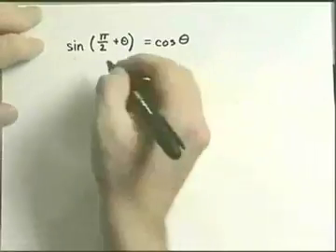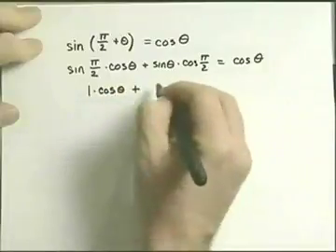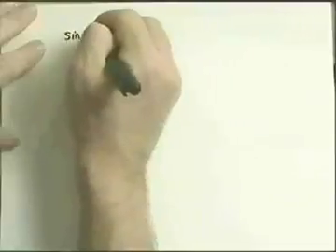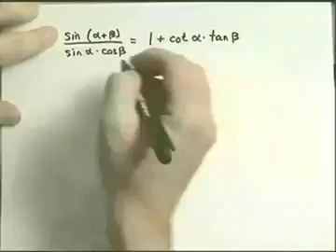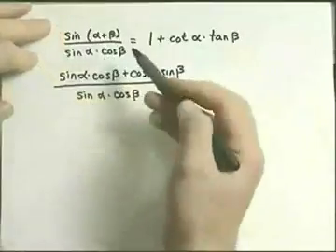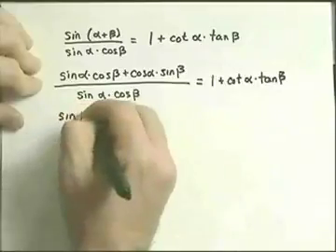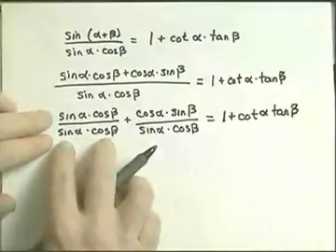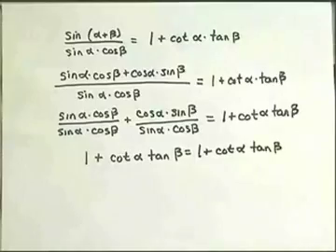strig9e 03 05 nw47